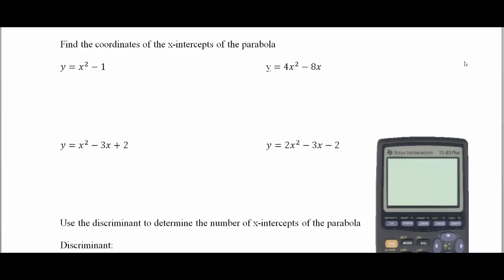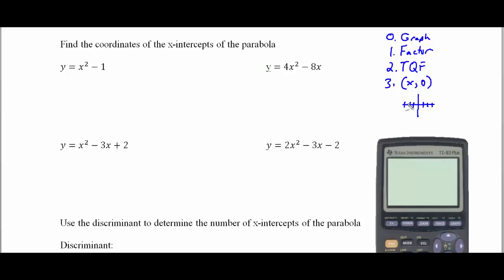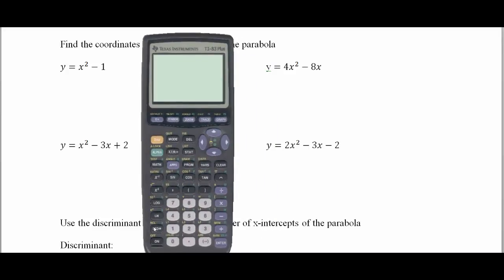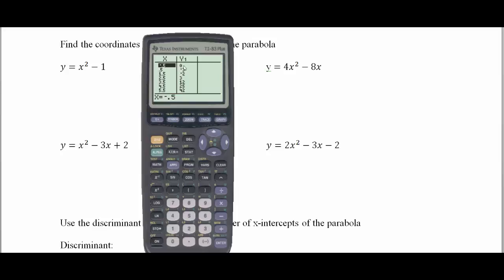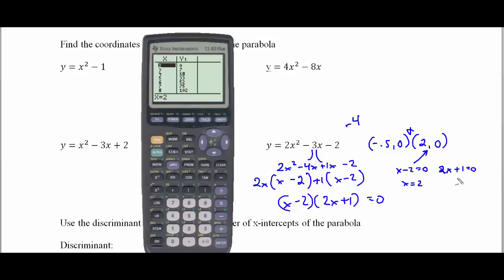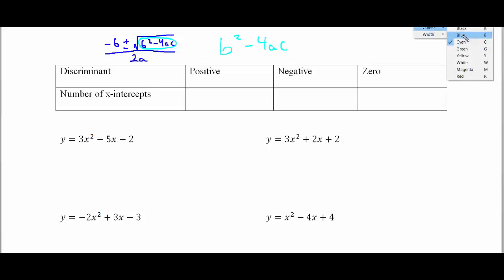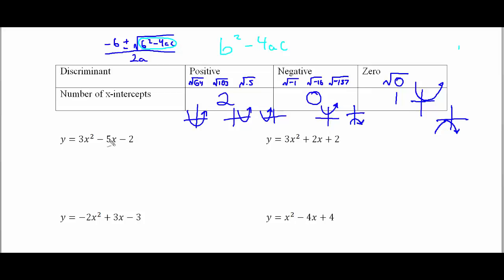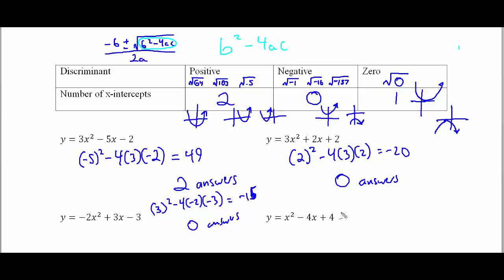KCC - Finding Intercepts of Parabolas and Evaluating the Discriminant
Finding Intercepts of Parabolas and Evaluating the Discriminant